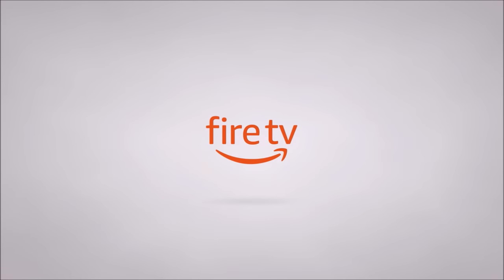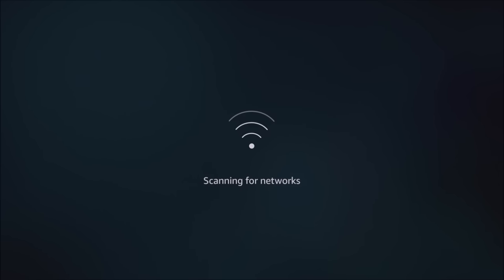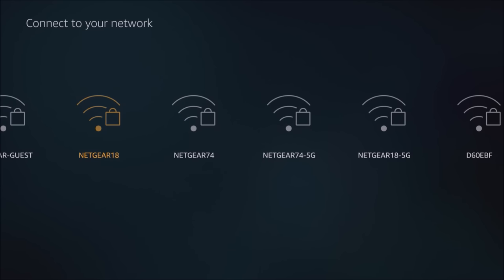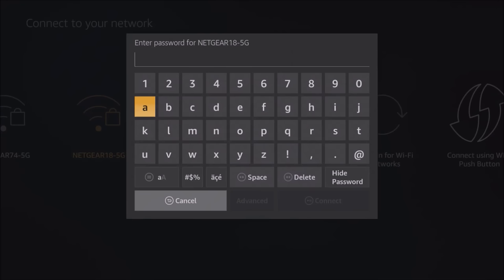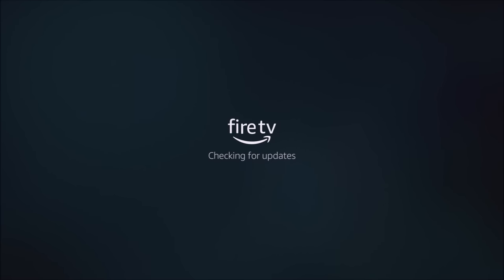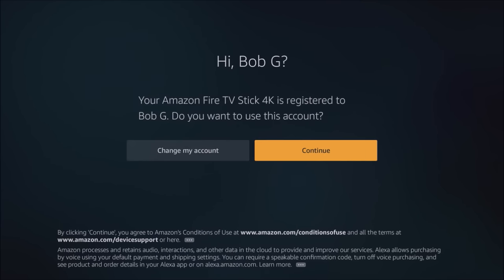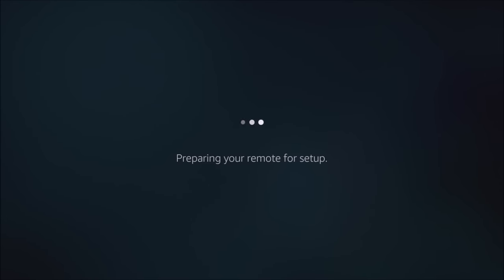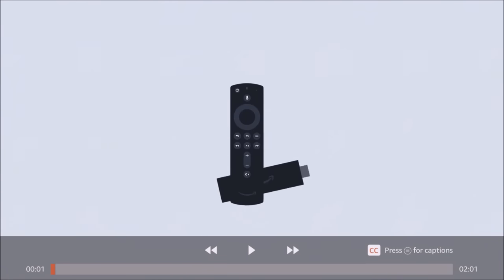Amazon Fire TV Stick 4K Setup & App's Installation - Dec 2018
Did you get a new Amazon Fire TV Stick 4K or Amazon Cube for Christmas? In this video I will show you how to set it up, how to "Jailbreak" and be able to sideload apps, & how to install filelinked and other apps.

By using my link, it does not cost you anything.